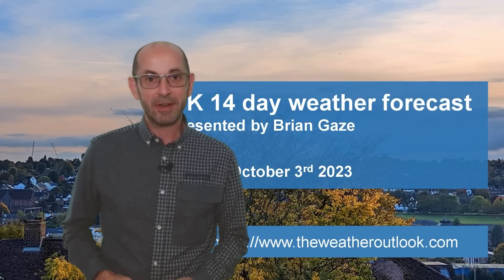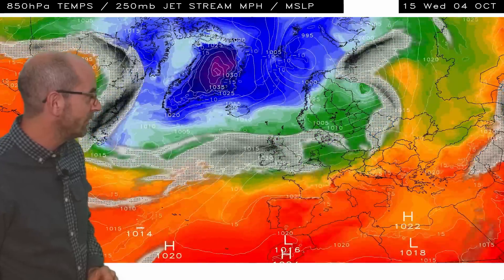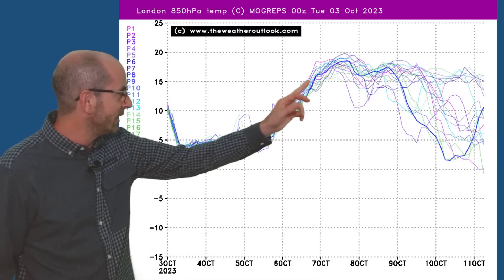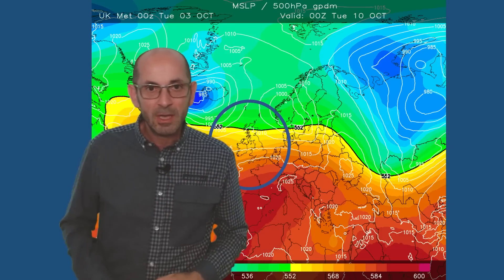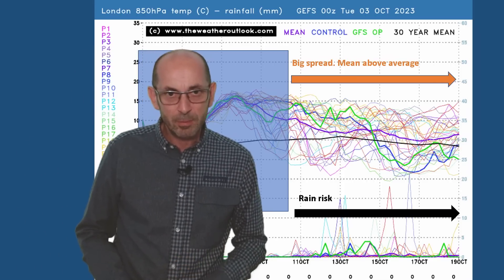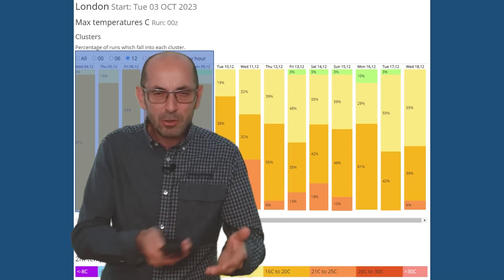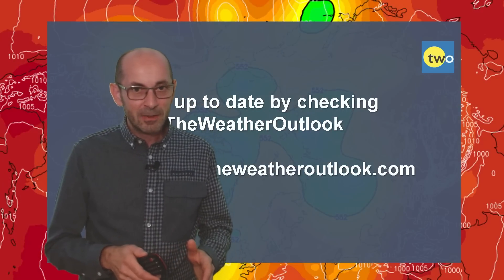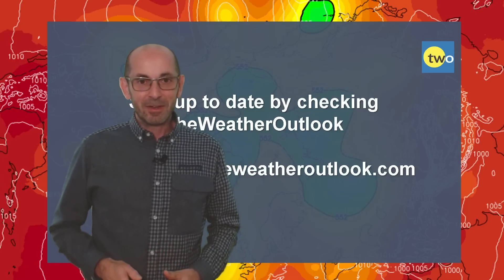Unseasonable warmth for a time, but colder spells in the north? 14 day UK weather forecast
TheWeatherOutlook's Brian Gaze takes a look at the 14 day UK weather prospects from October 3rd.

Will it be a White Christmas?

CET analyser shown in video